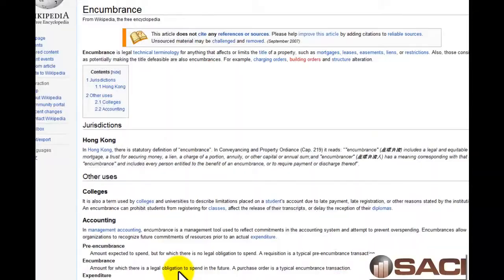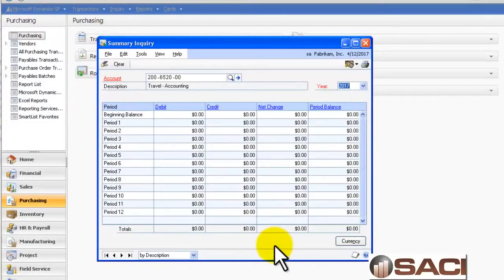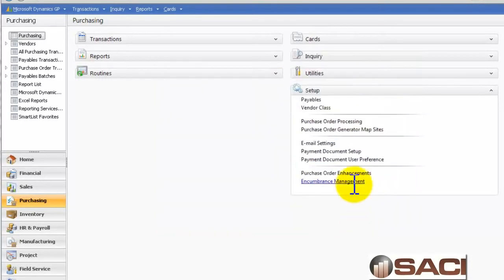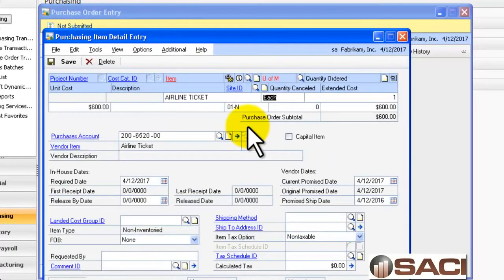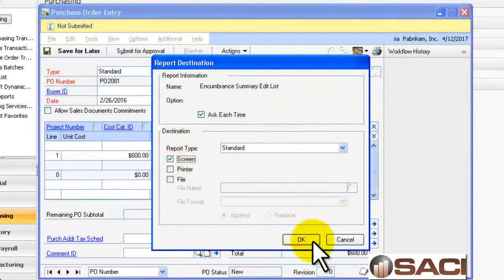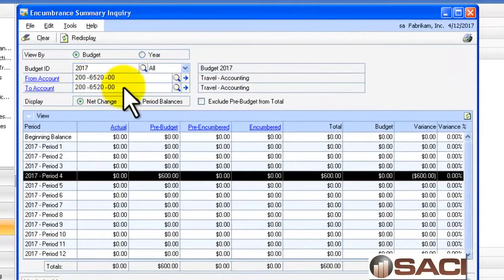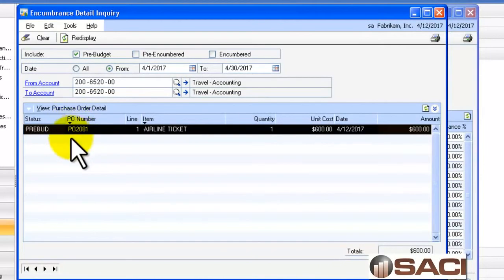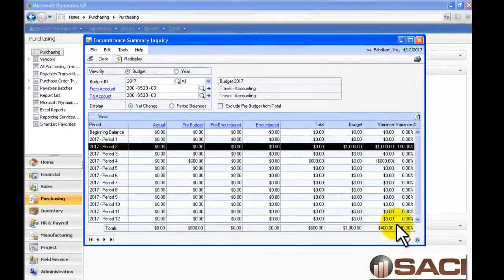Encumbrance and Purchase Order Processing